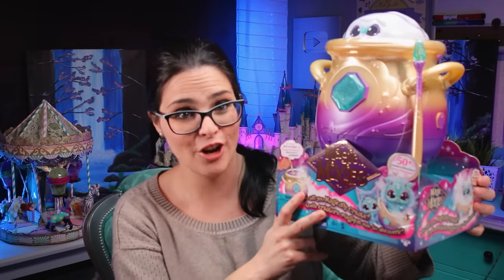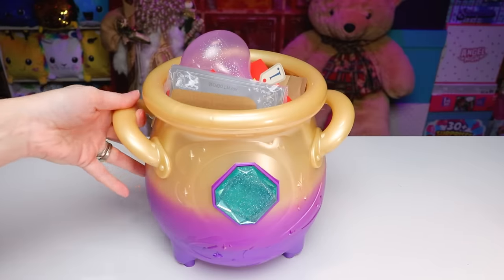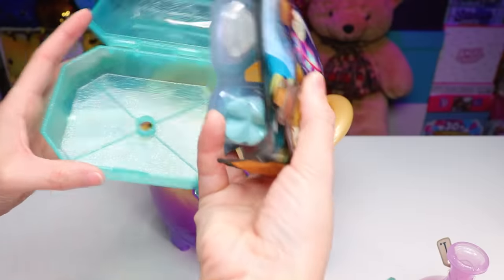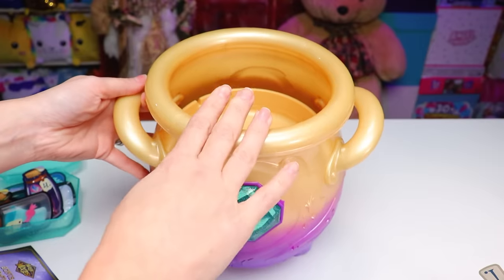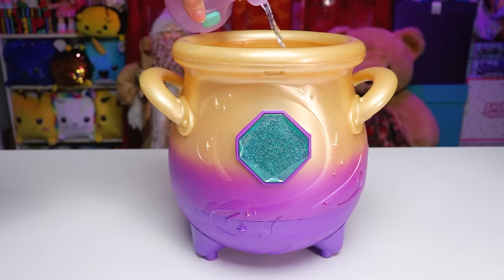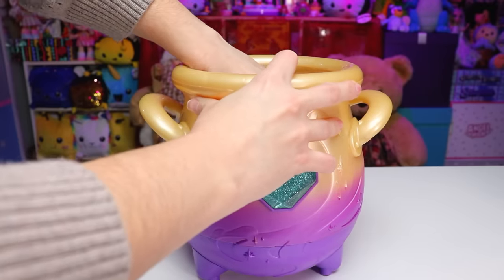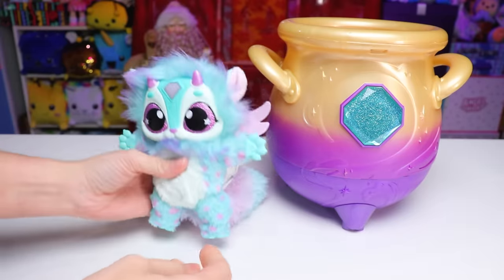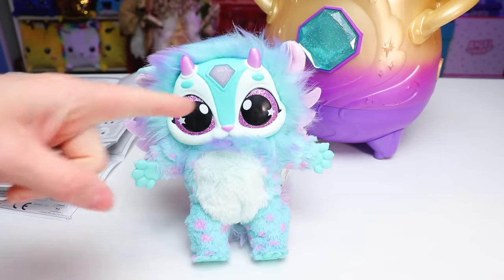Are Magic Mixies Worth The Hype? - The Hottest Toy of 2021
This is the hottest toy of 2021 and it was a nightmare for me to get my hands on, and probably a lot of other people.  Is it worth the trouble?  Should you just skip it?  Can you use it more than once?  Let's answer some questions.

Find All 3 Dolls With This One Easy Trick! - Dream Ella Color Change Surprise Fairies Unboxing: